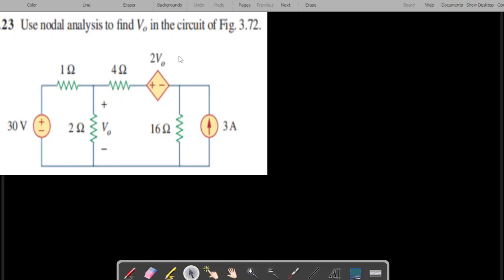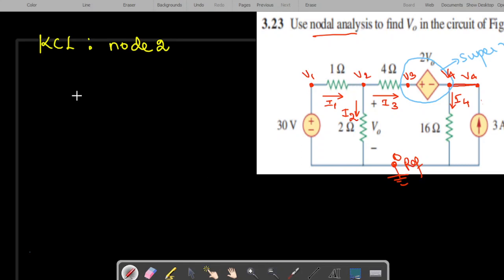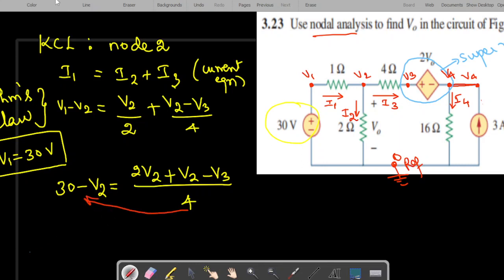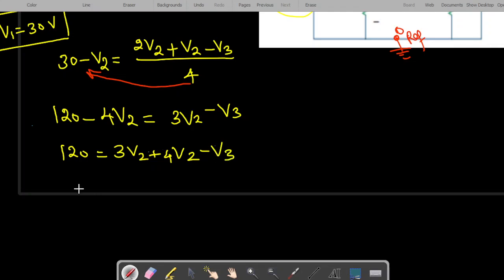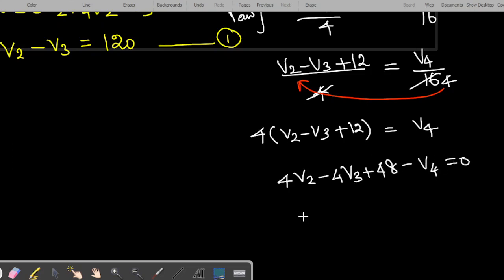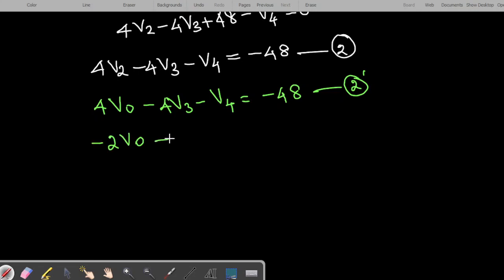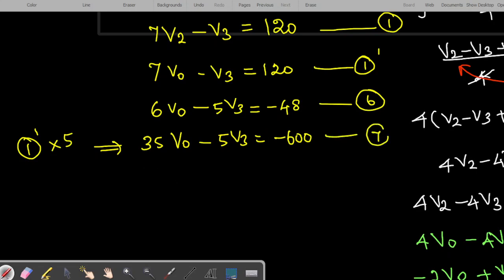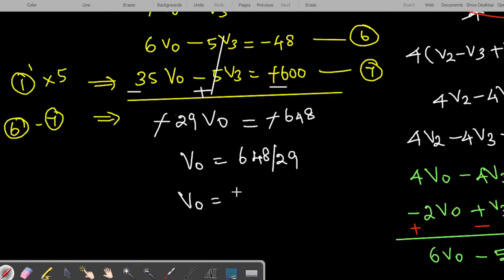Nodal Analysis -Problem 3.23 - Super Node - Fundamentals of Electric Circuits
Alexander & Sadiku, 5th Edition
Circuit Theory - Electric Circuits - Nodal Analysis - Kirchoff's Current Law- KCL- Finding Node voltages in a circuit- Engineering - Circuit analysis - Super node - Kirchoff's Voltage law - KVL
Complex Electric Circuits - 2 number of Super nodes
1. nodal analysis - KCL - Kirchoff's Current law
2. Super node - KVL - Kirchoff's Voltage Law
3. KCL = sum of incoming currents = sum of leaving currents
4. Write Current equation
5. Apply ohm's law :       Current = potential difference /resistance
What is to be done before start of solving the problem?
1.Mark the nodes
2. Mark the node voltages
3. Mark arbitrary current directions